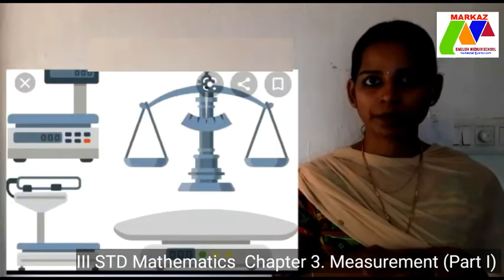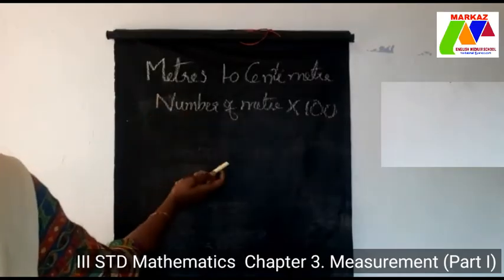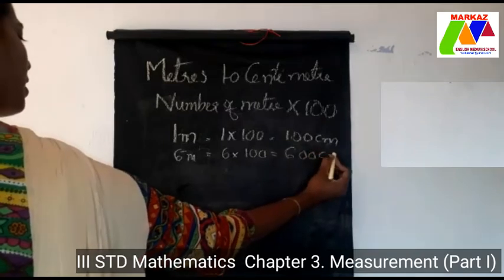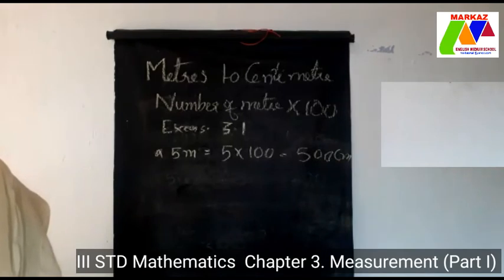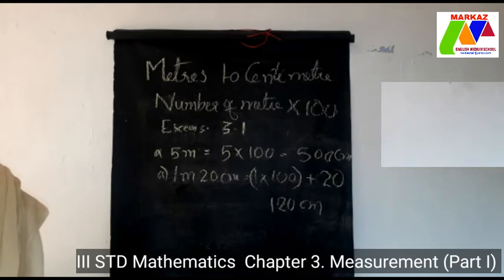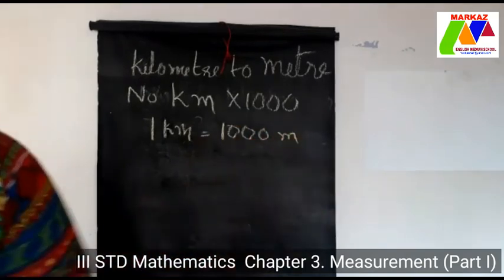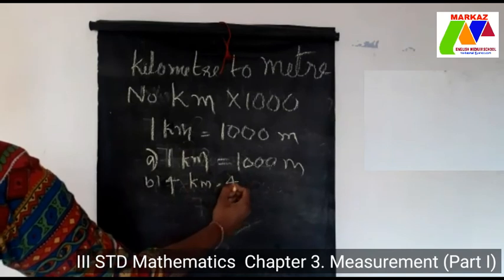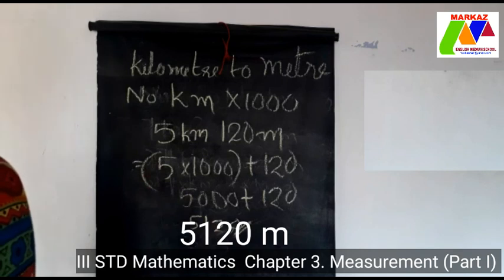III STD Mathematics Chapter 3 Measurment (Part I)